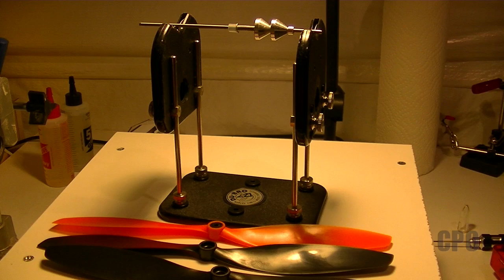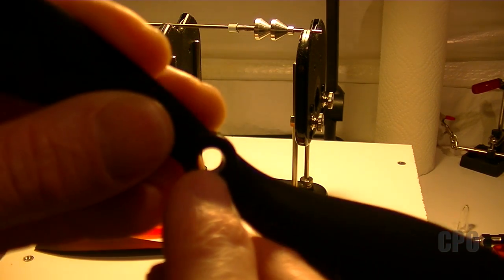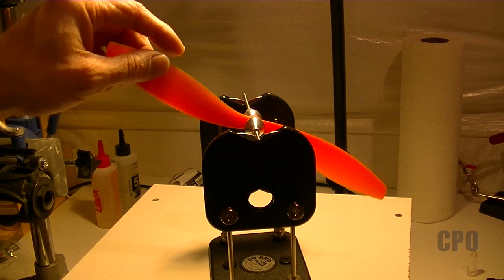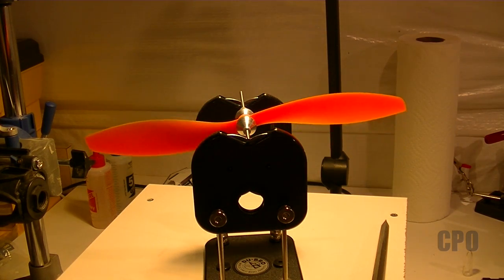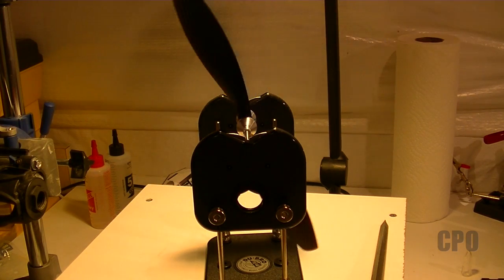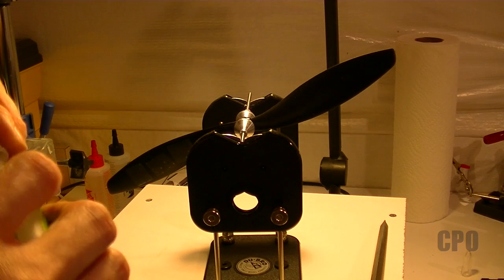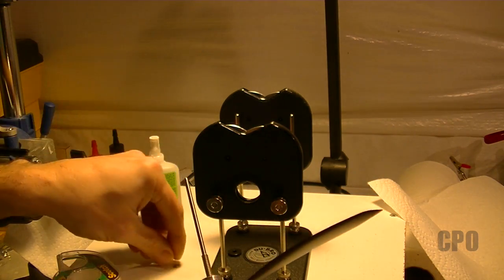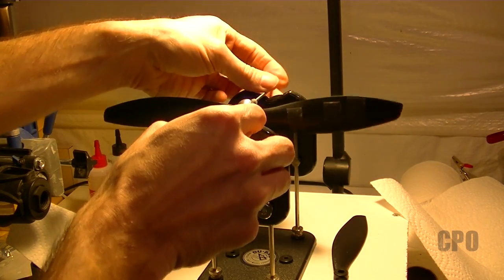CPO Quick Tip : In-Depth Look at Prop Blade and Hub Balancing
It may be ironic that one of the longest videos I have made in a while is on a topic that most people just assume is understood and put into practice. I'm often amazed, however, how many new RC builders don't know about prop balancing, or just plain forget to do it. It's a boring and tedious task.  It can also drive you crazy if you let it!  : )

In this video I go through my method of balancing all three props for my tricopter build.  I don't just show you one...I show you all three.  Why? Because they are each different, and require a different approach to balancing.  The first is pretty typical, the second was a pain, and the third was a piece of cake. That's how it goes.

Sometimes I address the blades first, sometimes the hub. This video explains why and how I make that decision.  My method may be different than others...but like many things in this hobby...there are many ways to achieve the same result. I tried to take extra care to point out the things I was looking for, and how I addressed a certain behavior. For example, it's one thing for a blade to drop to the bottom when on the balancer, but it's another to drop to the bottom, pass the center line, and then end up hanging offset on the other side from where it was dropped. In my opinion, that speaks more to a hub issue than a blade one -- rather than the prop that has a blade that hangs straight down -- which is likely to be a blade imbalance.   Don't worry.  I show you what this looks like in the video.

As I mention in the video... sometimes the hard part is knowing when to stop.  Often, I am my own worst enemy, and have a well-balanced prop...that I mess with just a little more...and...well... you can guess how that goes.

Anyway... I hope this helps folks looking for more info on total and complete prop balancing, from hub to blade...sometimes in that order, sometimes not. : )